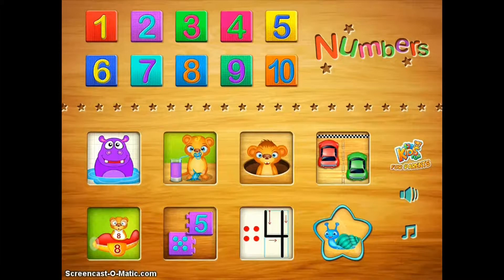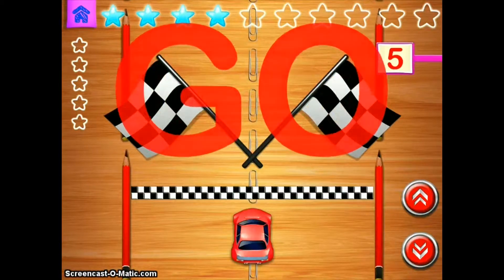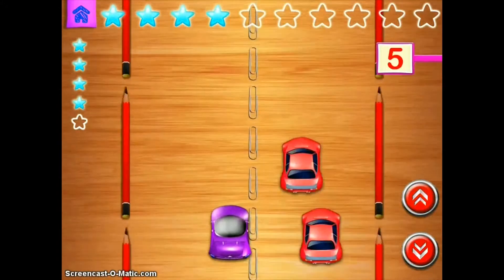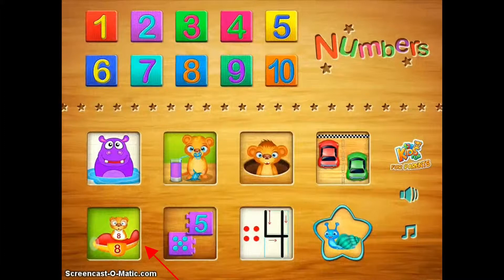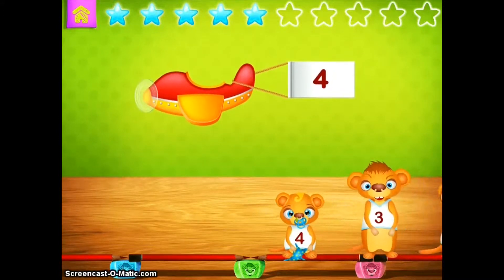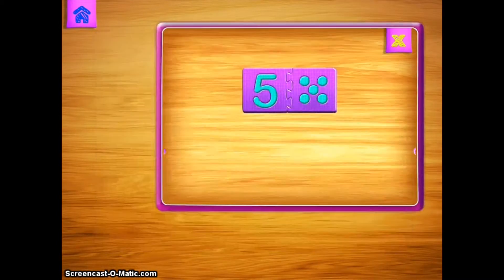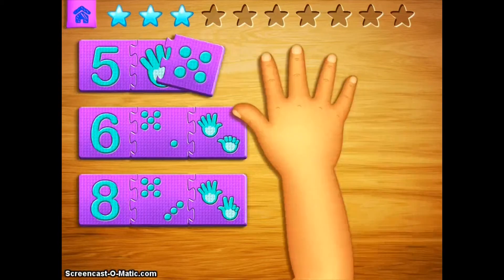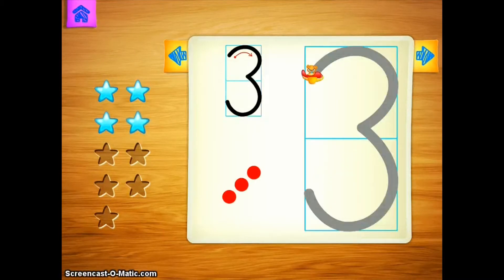WeGo Tech: iPad Apps - Kids Numbers